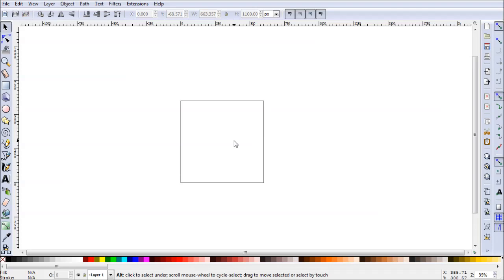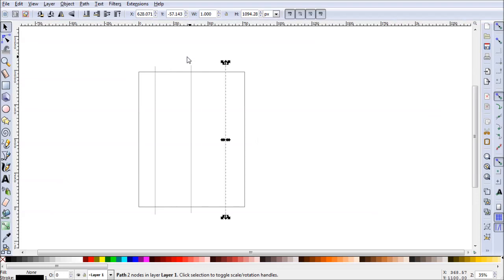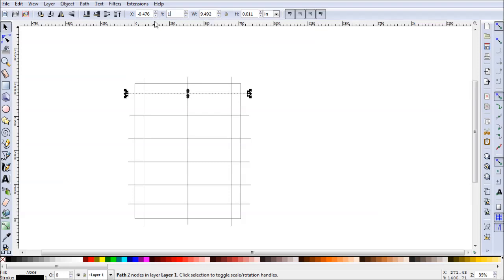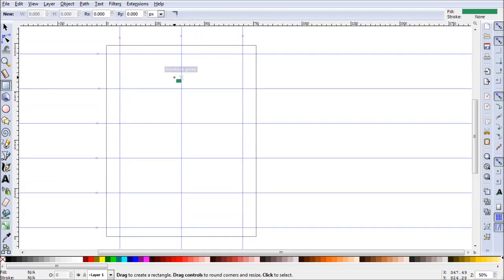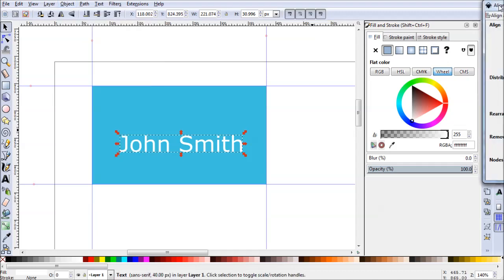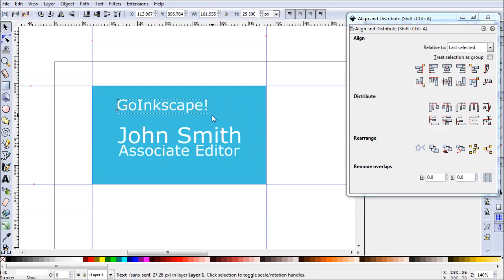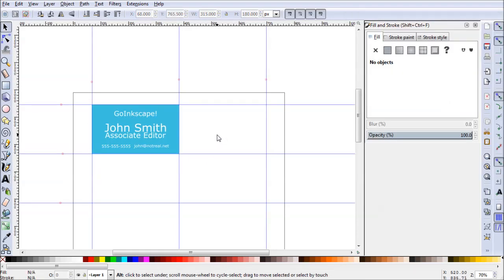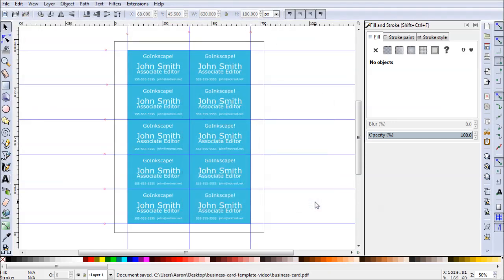Printing Business Cards in Inkscape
Let's create a versatile business card template that allows you to print business cards with Inkscape, right from home.